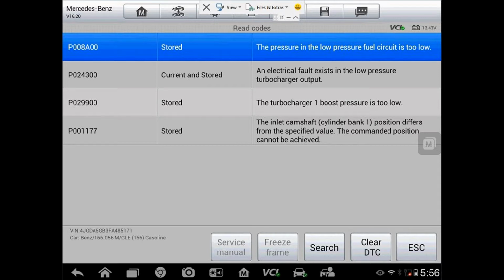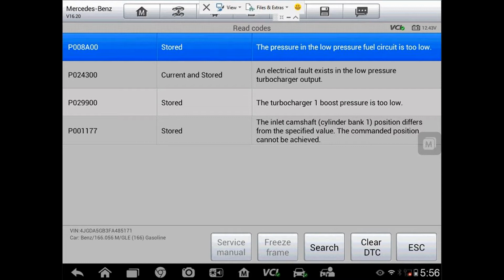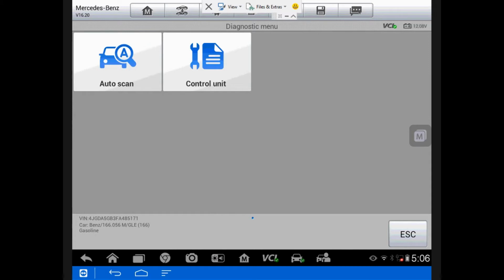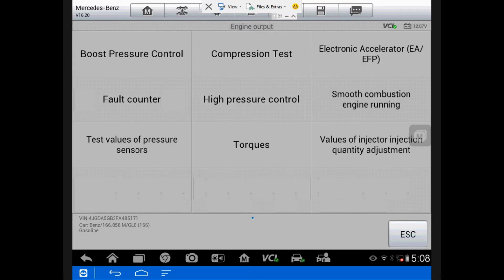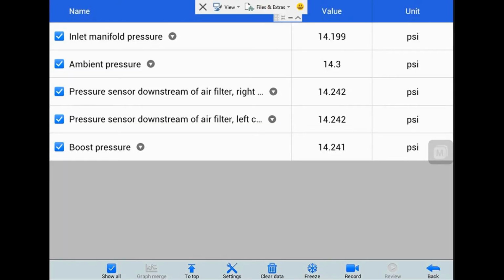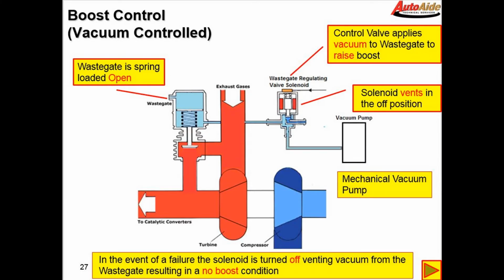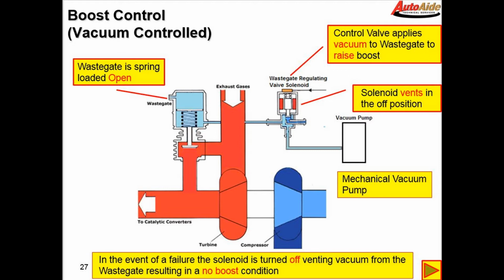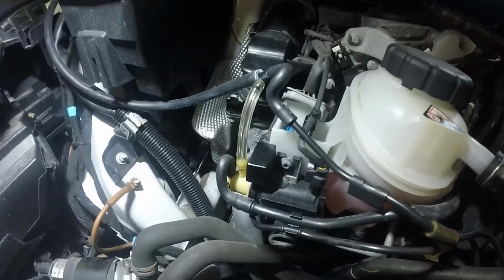ML400 Low Power Complaint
Shows the steps we took to sort out a low power complaint on this ML4000 Twin Turbo.

All of the diagnostic tools used in this video can be purchased

 Follow this link to be added to our email to receive the latest news and webinar information